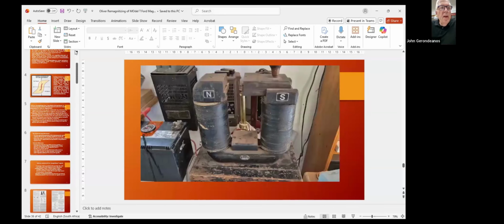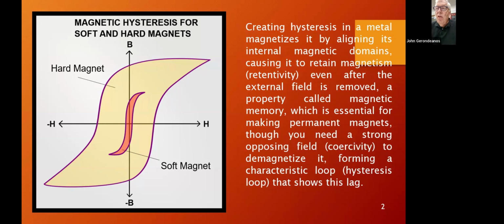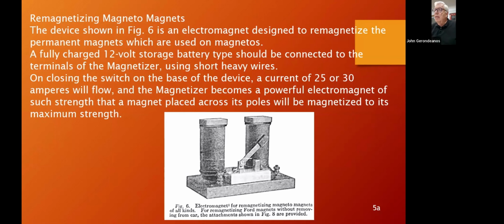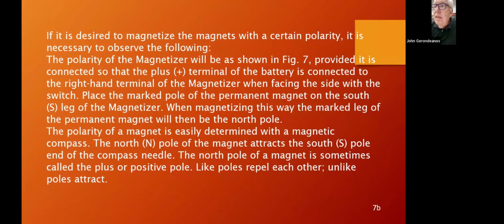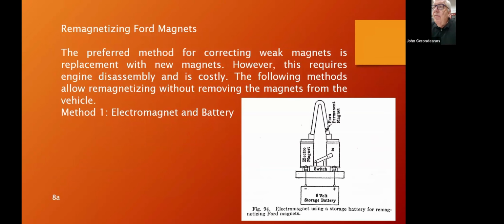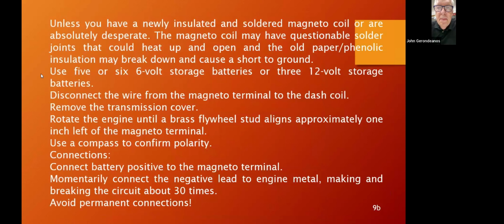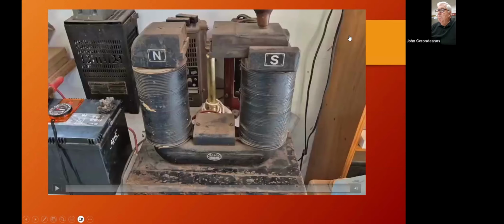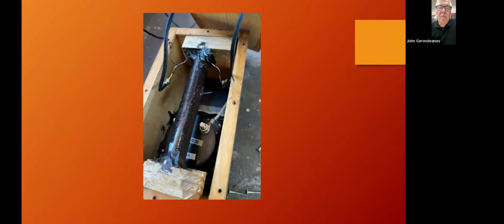MTFCSA Technical Evening 15 January 2026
Charging of Model T Ford magneto magnets by Oliver Gerondeanos.